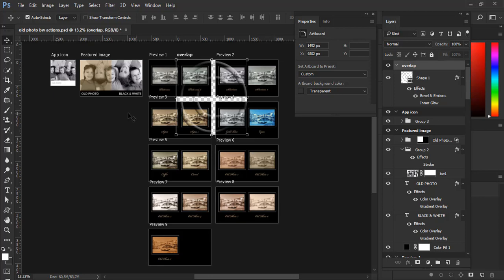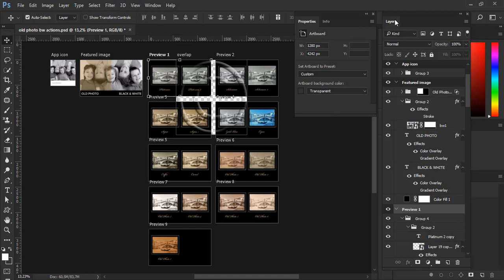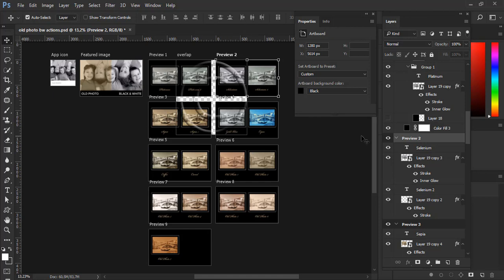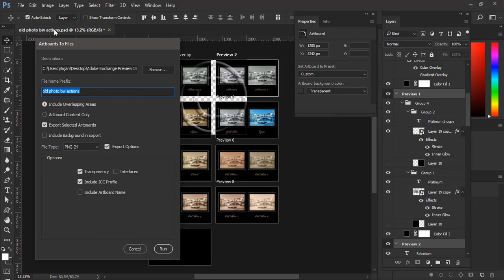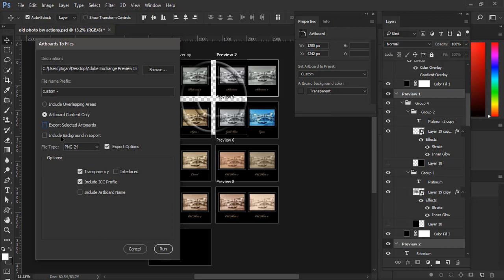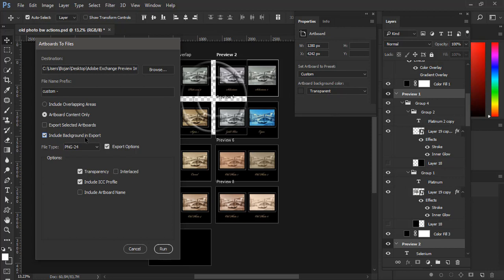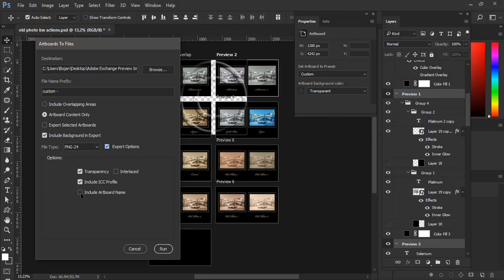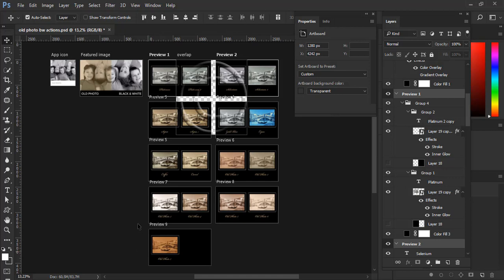How to Export Artboards to Files (JPG, PNG, PSD...) in Photoshop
Tutorial on how to export Artboards to separate files (JPG, PNG, PSD...) in Adobe Photoshop CC 2017 and later versions.